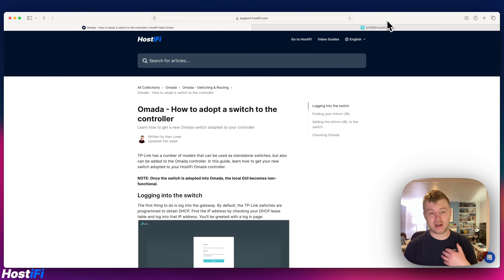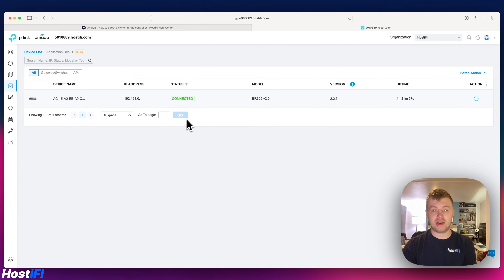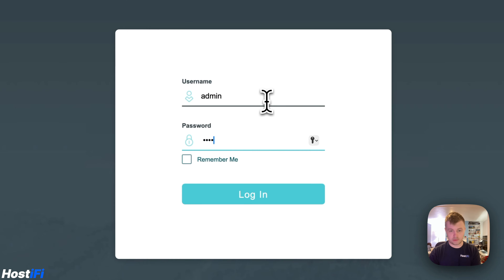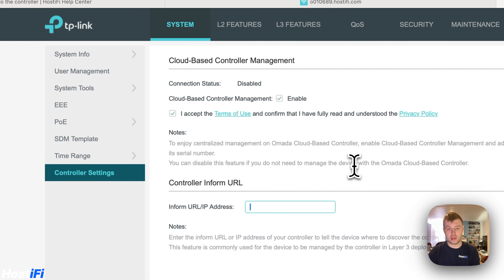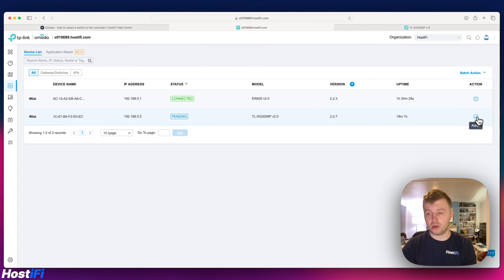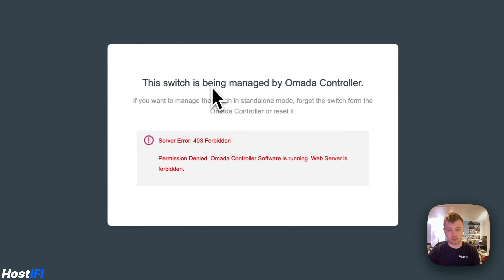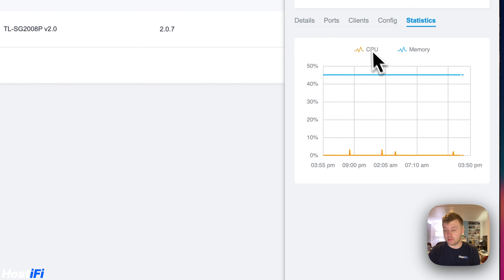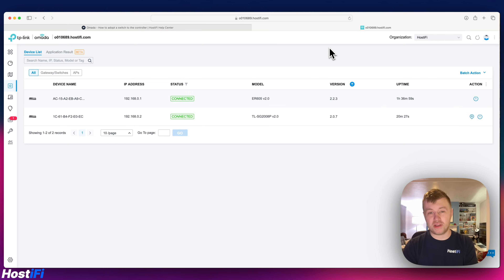Omada - How to adopt a switch to the controller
TP-Link has a number of models that can be used as standalone switches, but also can be added to the Omada controller. In this guide, learn how to get your new switch adopted to your HostiFi Omada controller.